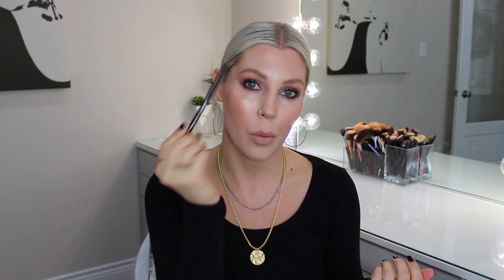Huge Beauty Haul! | What Worked & What Didn’t?!? | 2017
I’ve saved up all my beauty purchases over the past month to share with you guys.  Some of these are amazing and some… not so much.

3431 Rayford Road Ste 200-260

Products:
YVES SAINT LAURENT All Hours Full Coverage Matte Foundation BD20
BECCA Jet, Set, Glow! Prep & Prime Kit
Bobbi Brown Skin Foundation Stick Warm Ivory
HOURGLASS Ambient® Lighting Powder Diffused Light
Marc Jacobs Beauty Twinkle Pop Stick Eyeshadow Three Shakes
Marc Jacobs Beauty Twinkle Pop Stick Eyeshadow Volver
Marc Jacobs Beauty Velvet Noir Major Volume Mascara
SEPHORA COLLECTION Retractable Waterproof Eyeliner 10 Matte Brown Black - matte deep chocolate
LAURA MERCIER Velour Extreme Matte Lipstick Respect
MAC Pro Longwear Lip Pencil
MARC JACOBS BEAUTY Enamored Hi-Shine Lip Lacquer Lipgloss – Skin Deep
CLINIQUE MOISTURE SURGE FACE SPRAY
LANEIGE LIP SLEEPING MASK
Dr. Dennis Gross Skincare Sheer Mineral Sun Spray SPF 50
Mod to Modern Holiday Caviar Stick Eye Colour Collection – sold out
Wander Beauty On-The-Glow Bronzer and Illuminator Capri/Candle Glow

What I am wearing:
Top: H&M
Lips: LAURA MERCIER Velour Extreme Matte Lipstick Respect
Earrings: Hoops
Large Gold Pendant on this chain
Silver necklace – I’ve had forever and have no idea where it’s from.

What I recommend (or don’t recommend) is always the truth and you know I keep it real.  Thank you for supporting me, this channel, and enabling me to create more content for you.